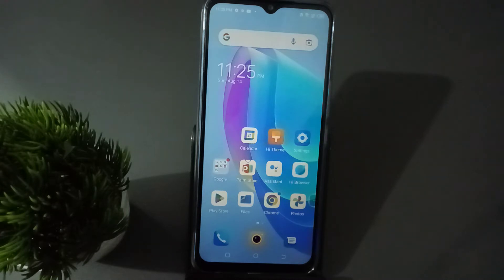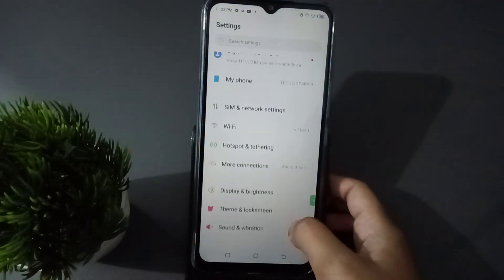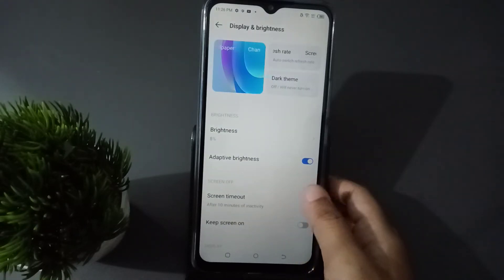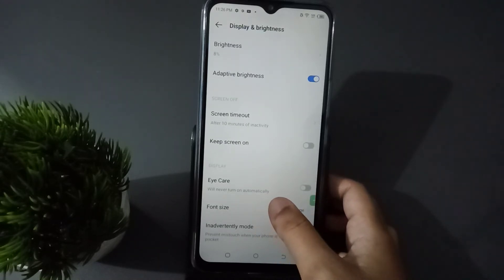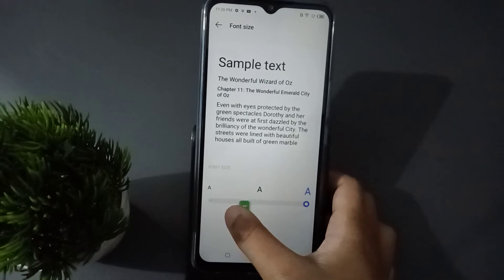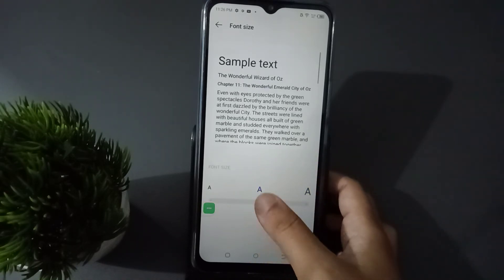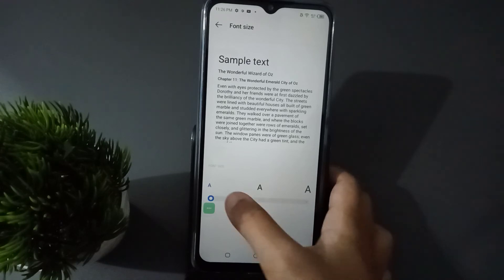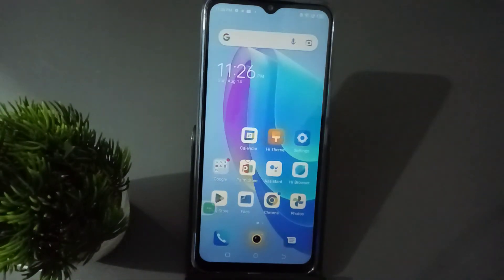tecno pop 5 LTE increase and decrease font size, tecno font size setting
how to change font
size tecno camon 17 pro
font size kaise
change kare
font size change
android
size in tecno camon 16 pro
size on tecno pova 3
how to increase font
size in tecno phantom x
gb whatsapp font
size change
size in windows 7
vivo y21 font size tecno spark 9pro